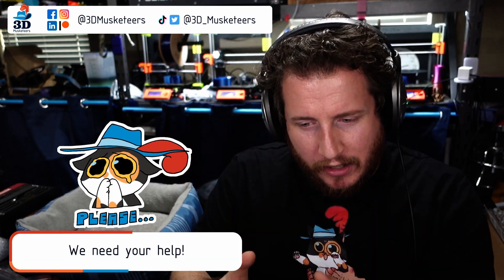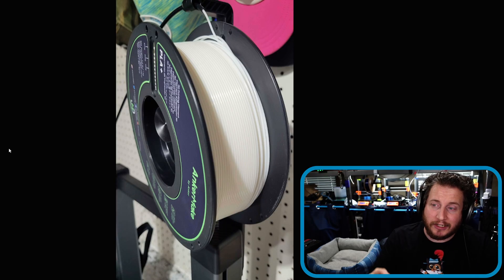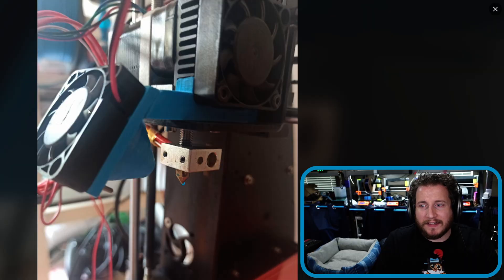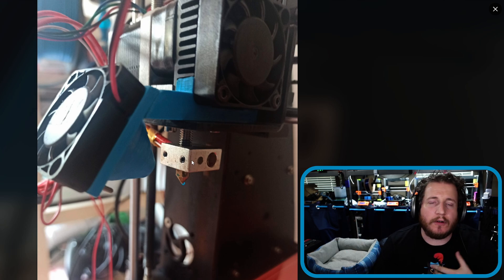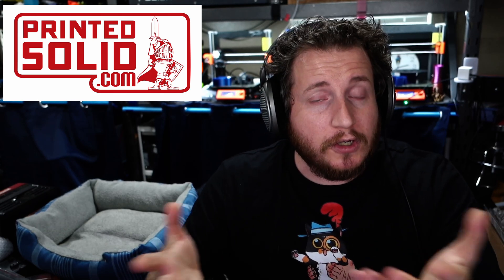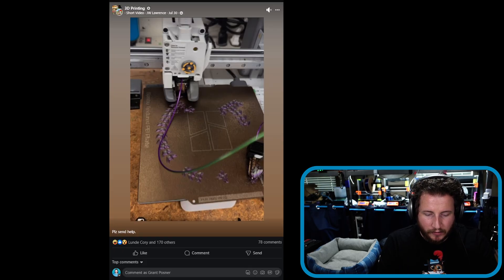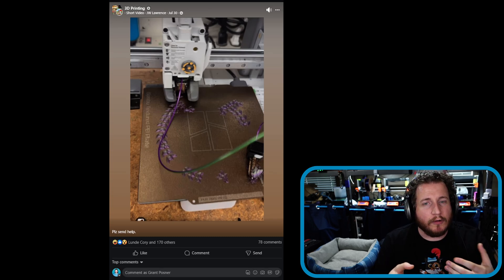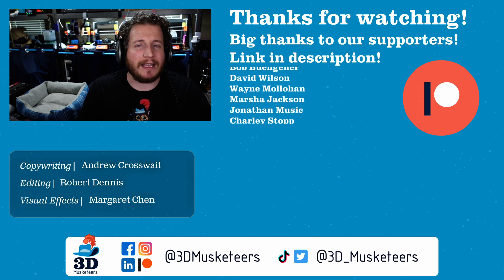When Hotends & Nozzles AREN'T Where They're Supposed To Be! - PrintFixFriday 151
Things aren’t where they should be on this week’s episode of PrintFix Friday! Filament’s wrapped around itself, somebody forgot to put in an @E3DOnline nozzle, and the hotend of a @BambuLab A1 Mini FELL OUT! Plus, a nozzle hole that’s way too big and cooling issues. Don’t miss it!

0:00 Intro
0:54 Knotted Filament Problems: What to do when your filament gets tied up.
3:33 All the Temps Are Wrong: An older printer has terrible cooling, so every temp has a lot of stringing.
6:56 Don't Forget the Nozzle: What happens when you try to print on an E3D Revo without a nozzle?
9:07 Stringy, Nasty Prints: Grant looks into what could be causing a printer to produce VERY stringy parts.
9:41 Sponsor Segment
10:32 Stringy, Nasty Prints (cont.)
11:58 An A1 Mini's Escaped Hotend: The hotend on an A1 Mini simply fell out.
15:34 Outro